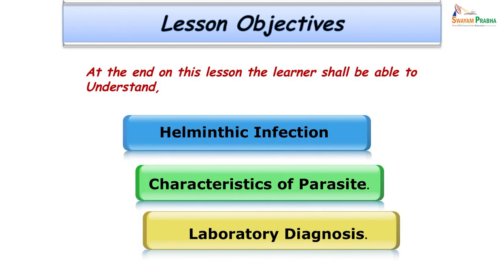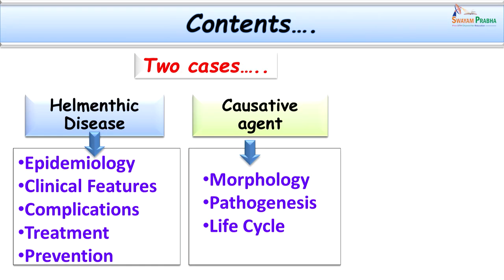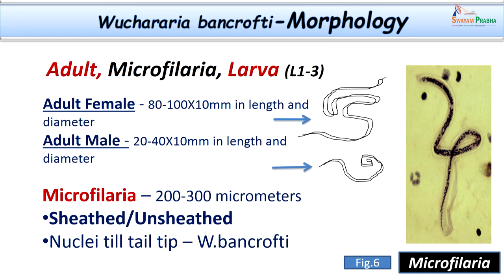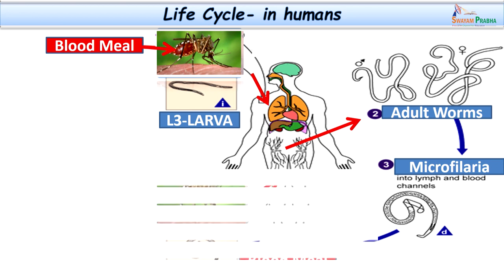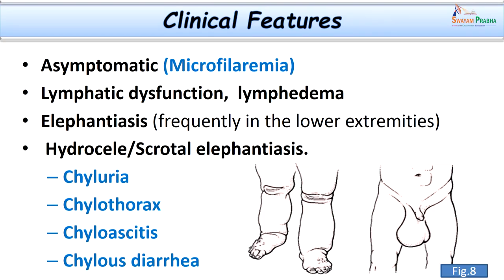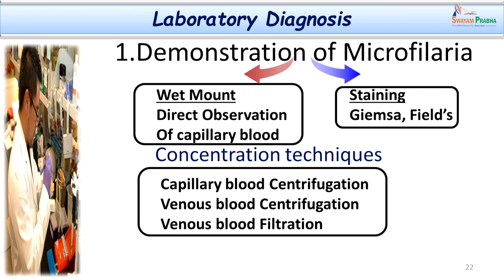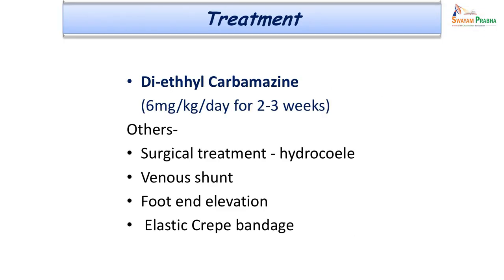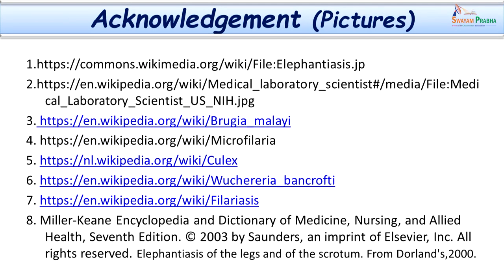Filariasis swayamprabha CH34SP